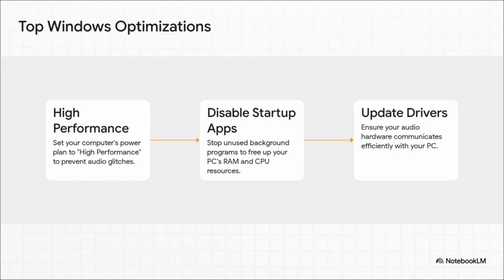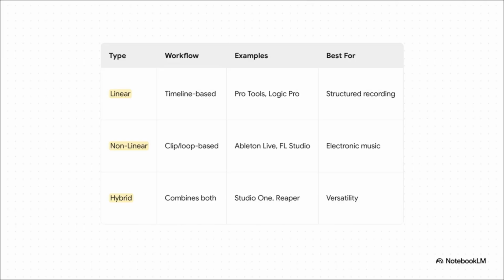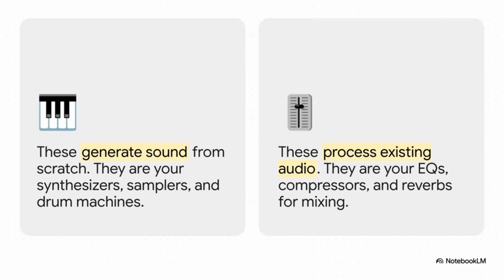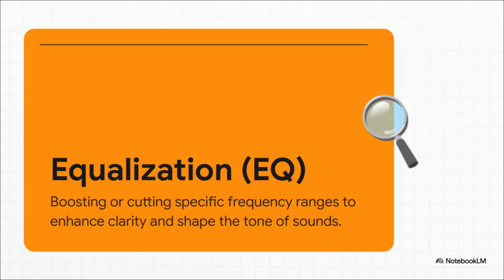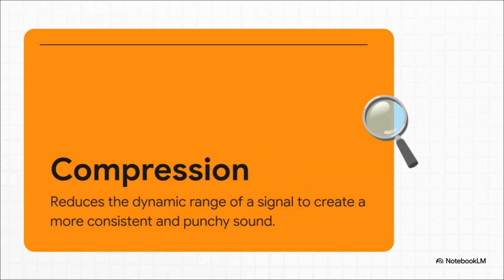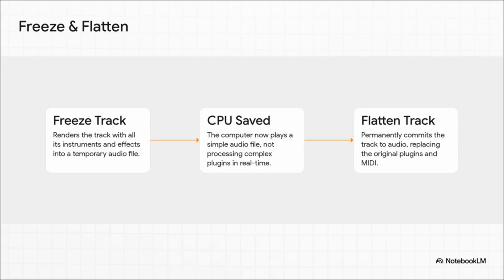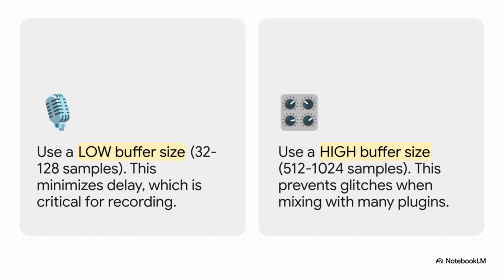Demystifying Digital Music by Erokhane via NotebookLM